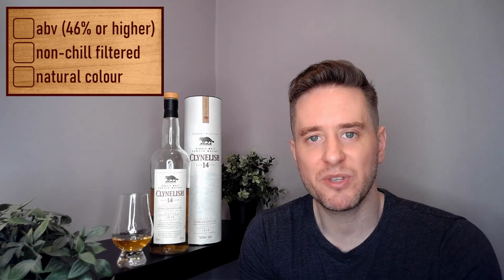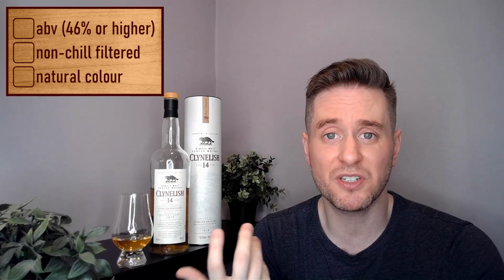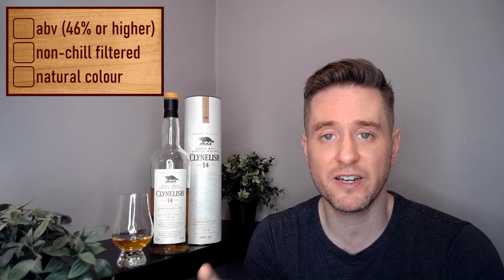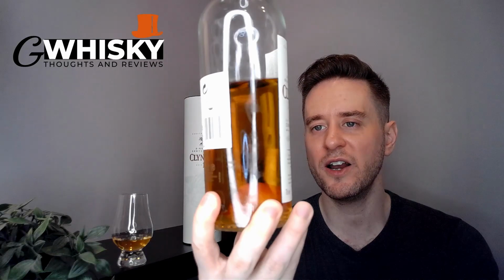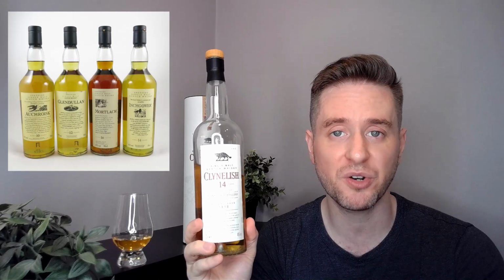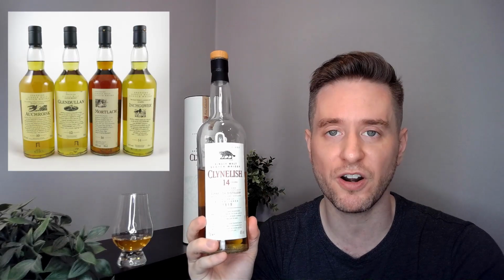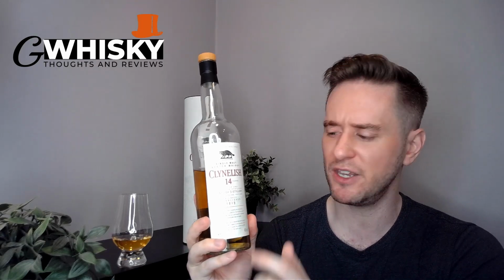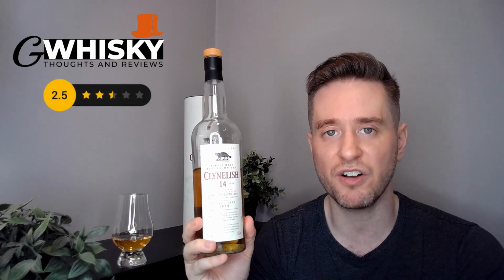Clynelish 14 REVIEW: Still a CLASSIC?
I've got a very popular single malt whisky from the highlands today. This is the Clynelish 14. It's a unique whisky with a very floral, waxy, and coastal character. I'll give you my thoughts on it. Cheers!

Scores:
0-75 - Crap
75-79 - Cocktail fodder
80-83 - Not bad
83-85 - Getting good here
86-89 - Delicious
90-94 - Awesome
95-100 - Cowabunga Dudes